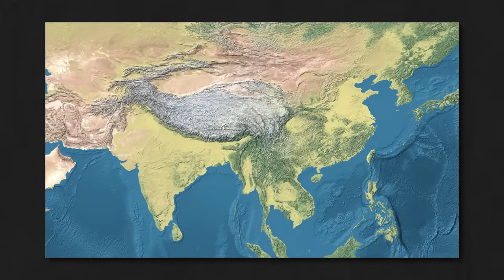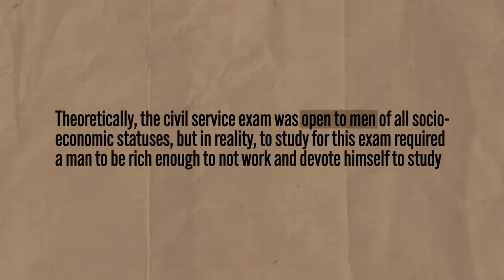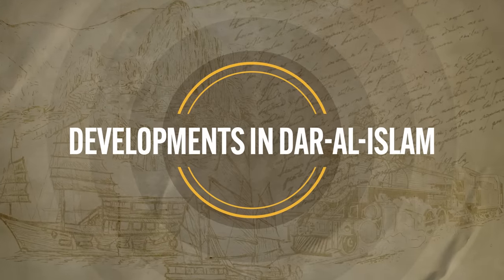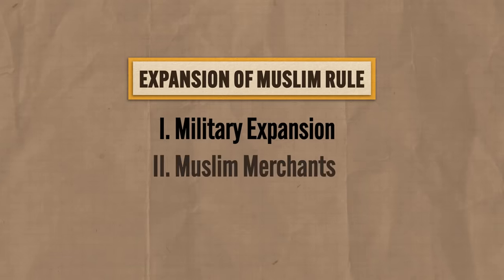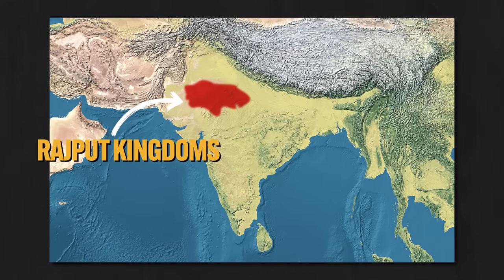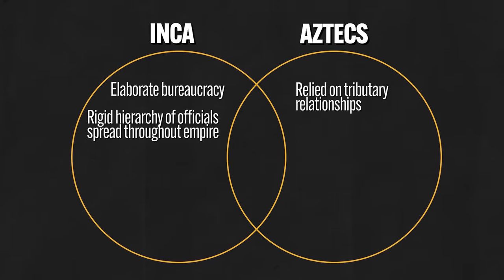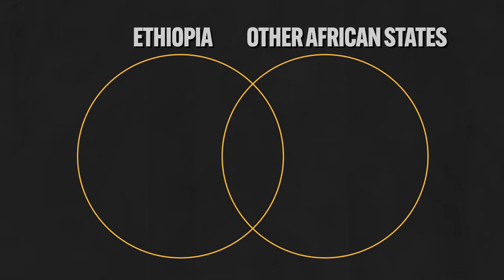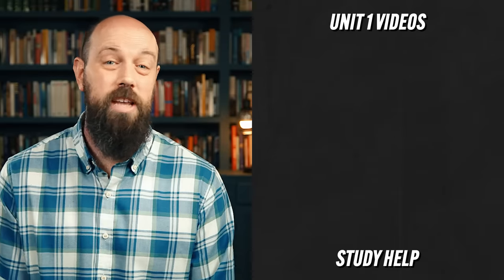AP World UNIT 1 REVIEW (Everything you NEED to KNOW!)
In this video Heimler reviews everything you need to know about AP World History Unit 1. The Unit is called the Global Tapestry and essentially we're checking in with various states around the world from 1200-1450 to see how they're maintaining and justifying their power. We'll check in with East Asia, Southeast Asia, South Asia, Africa, the Middle East, and the Americas.